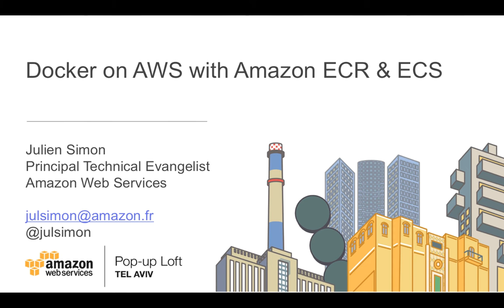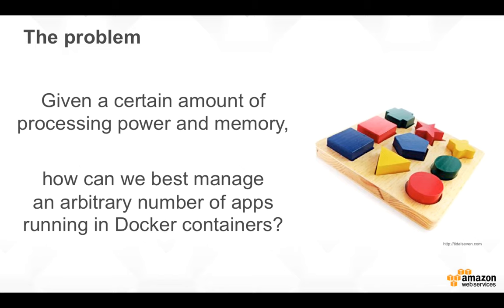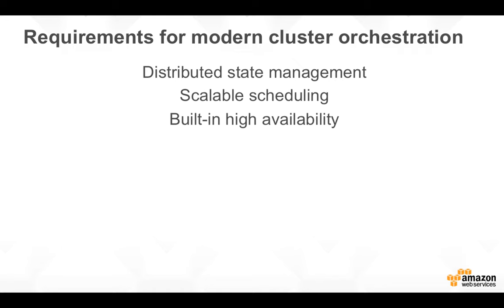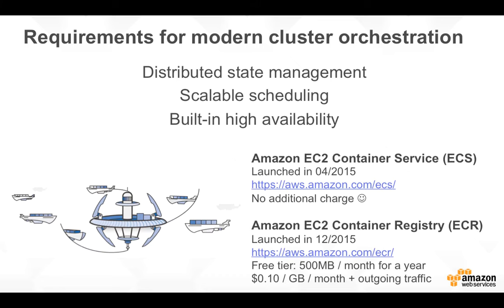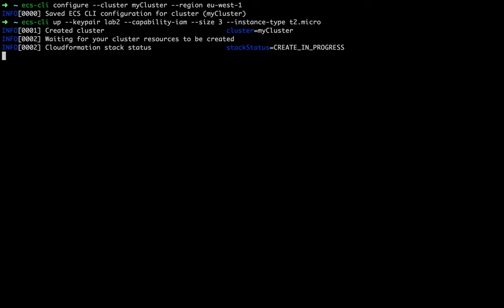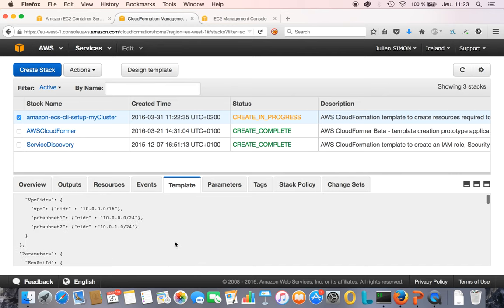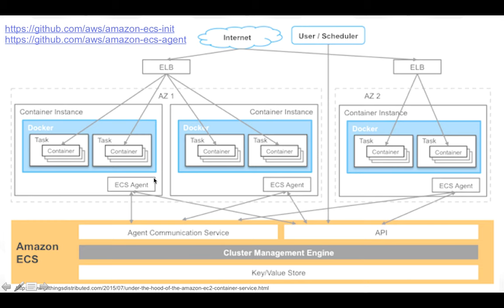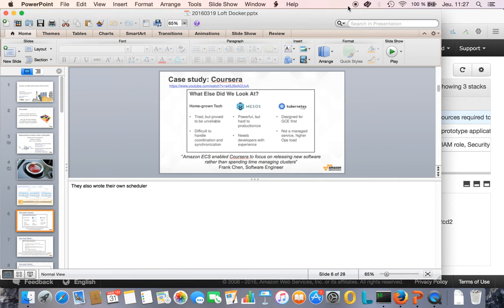Docker on AWS with Amazon ECR & ECS (Part 1)